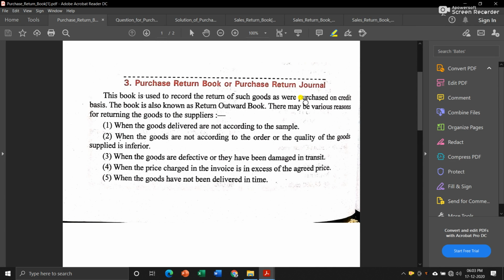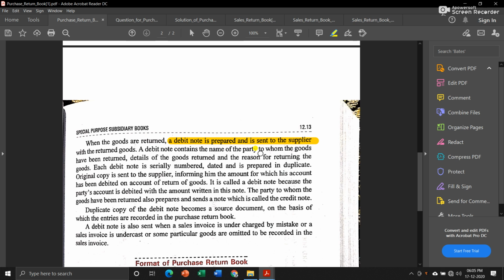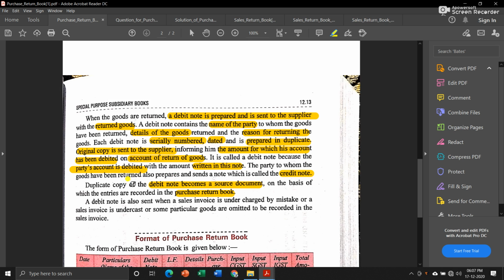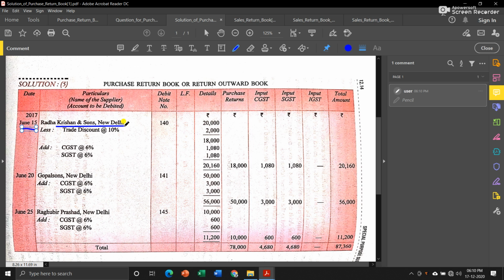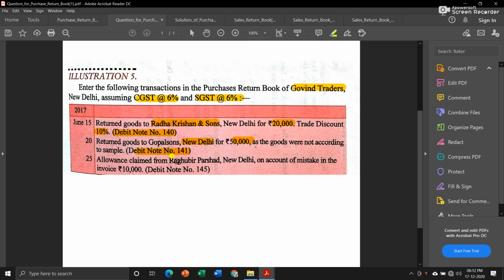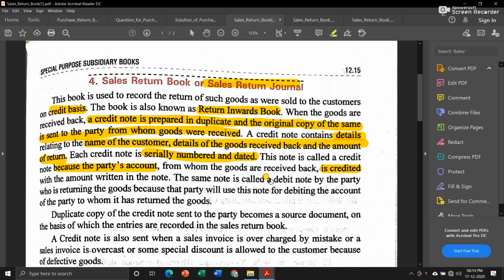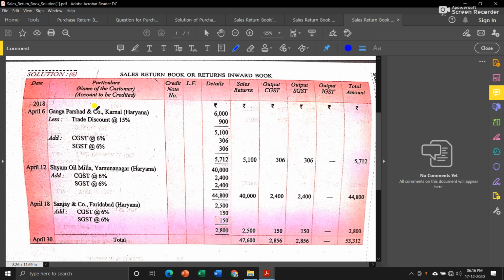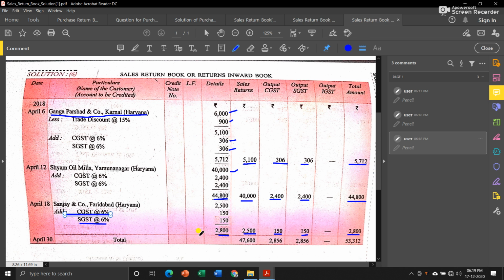Accountancy Cl-XI Special Purpose Subsidiary Books Part 3